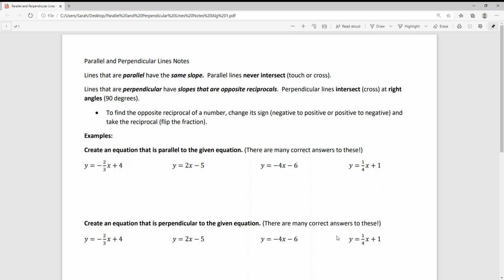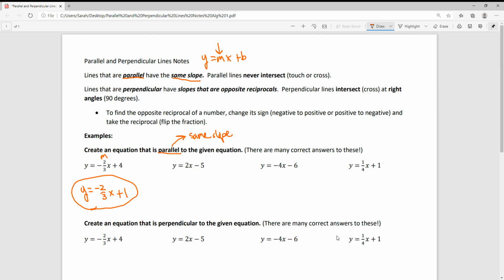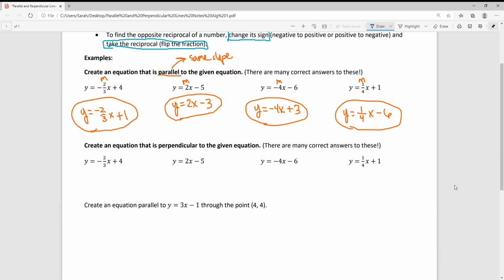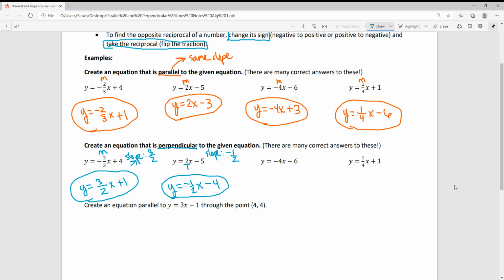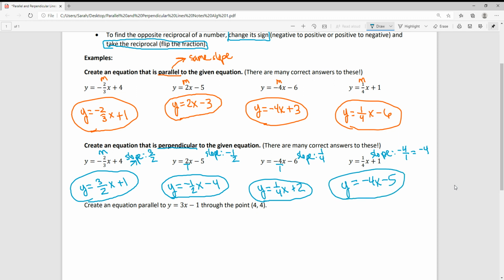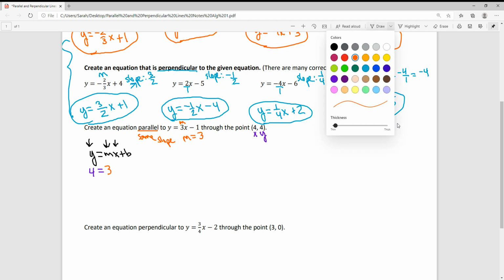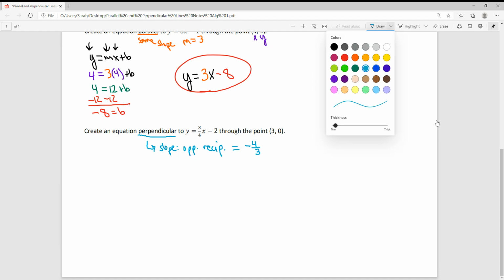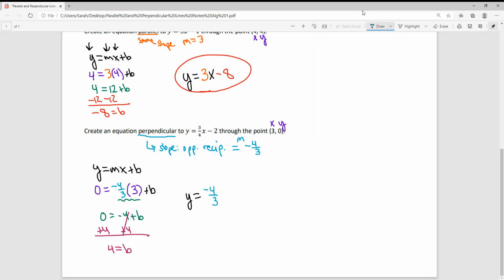Unit 3 Parallel and Perpendicular Lines